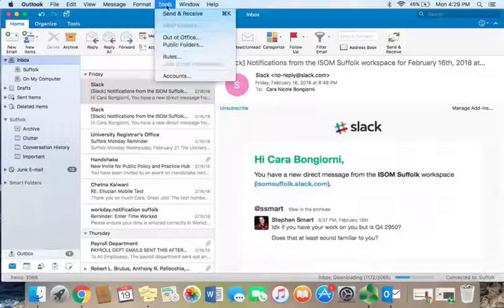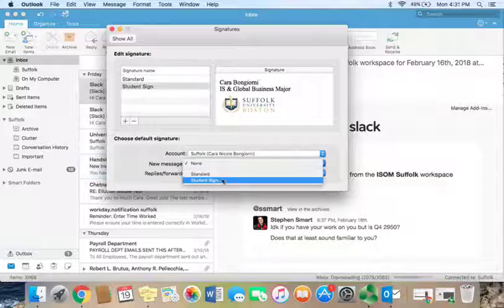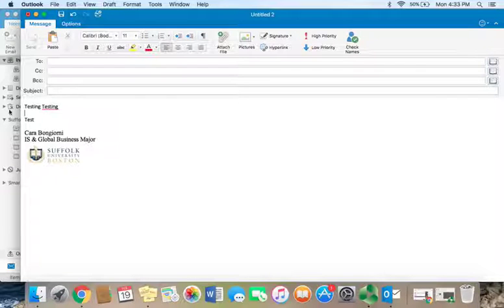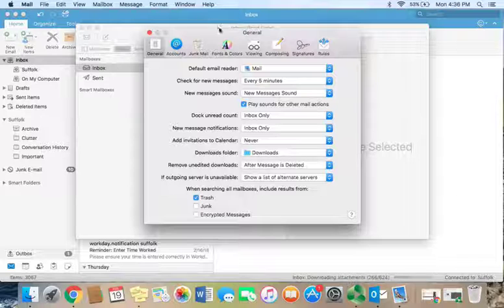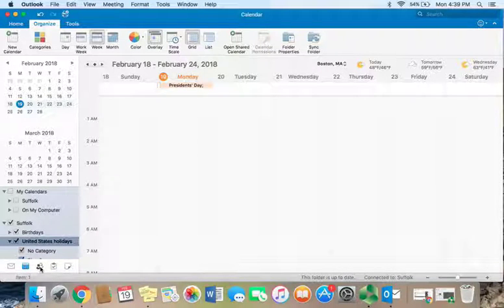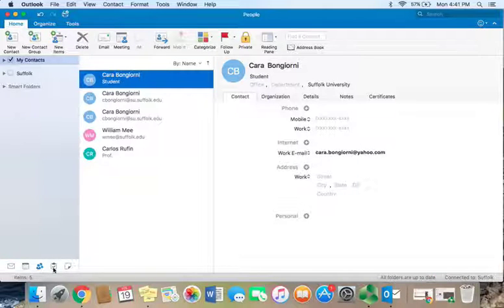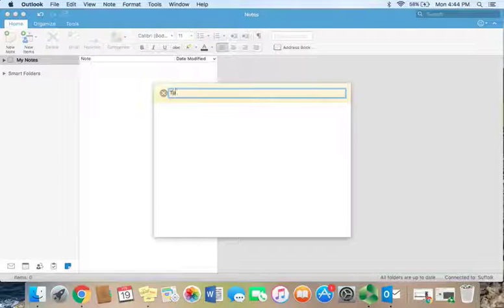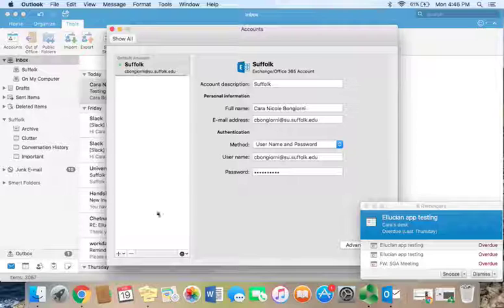Microsoft Outlook Tutorial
Some tools and tips for using MS Outlook on a Mac